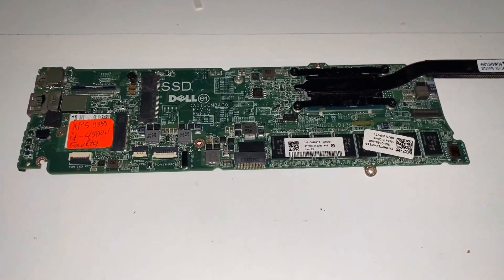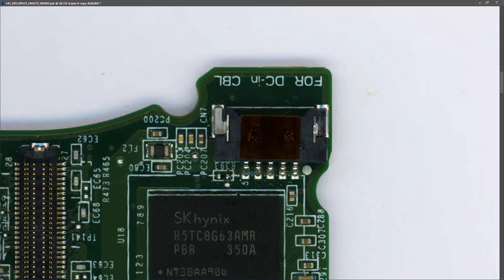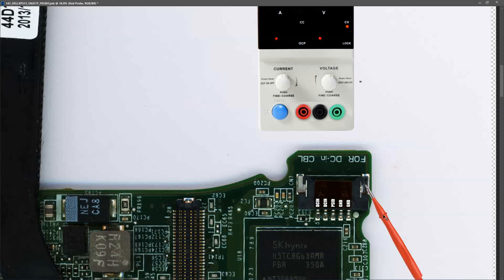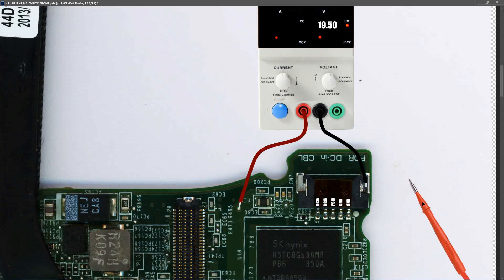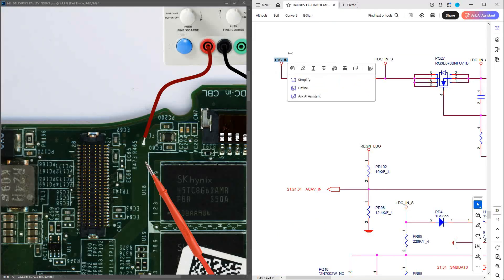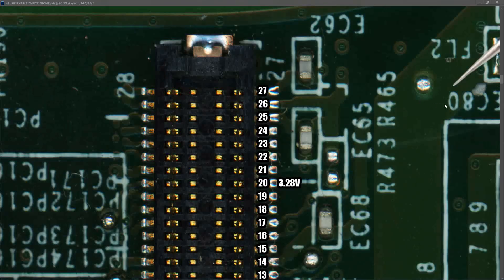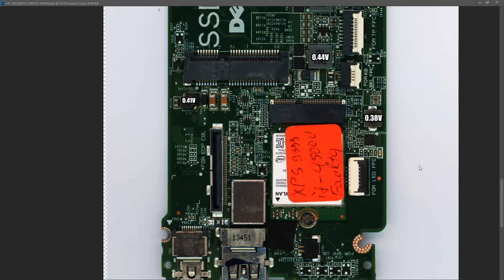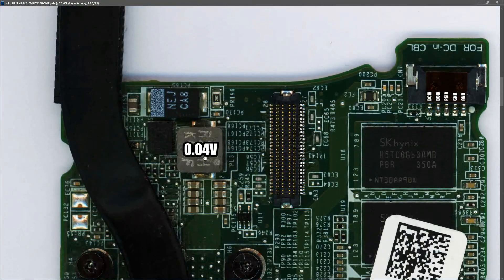DELL XPS 13 9333 - FAULTY EBAY MOTHERBOARD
Sorry I missed last week. I had to attend a funeral of a good friend. RIP George, a legend gone too soon. :-(

This week's project is an ebay purchase - A Dell XPS 13 9333 motherboard listed as "faulty". Join me as I try to bring it back to life. This is a long one, but hopefully we all learn something.